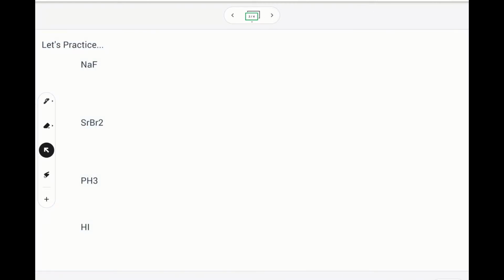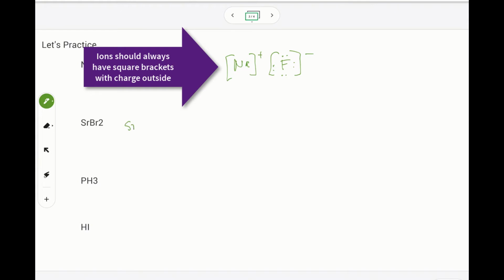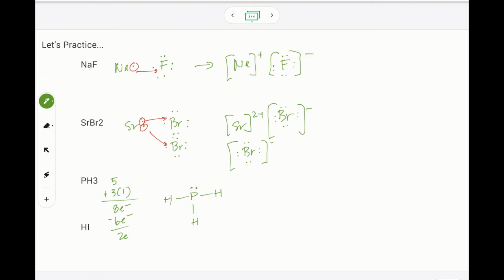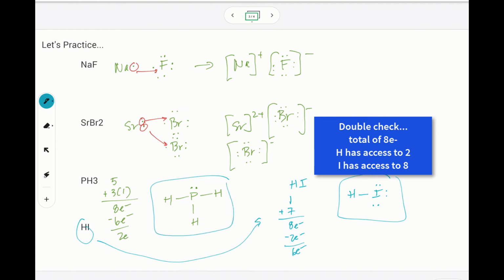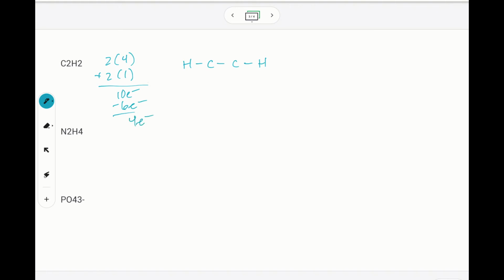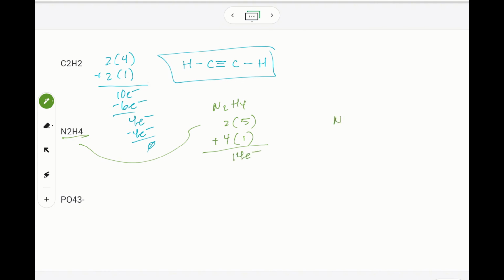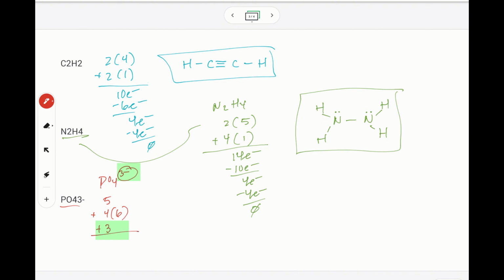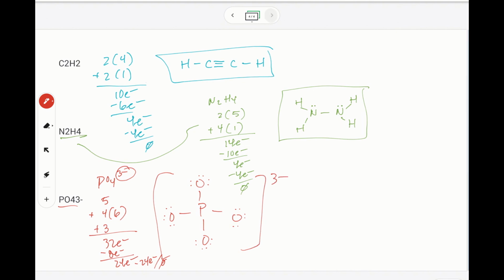Ch10 Guided Practice